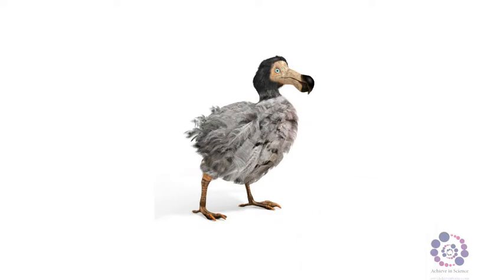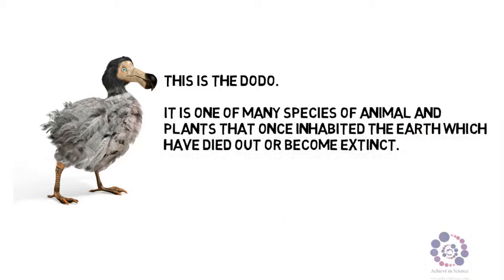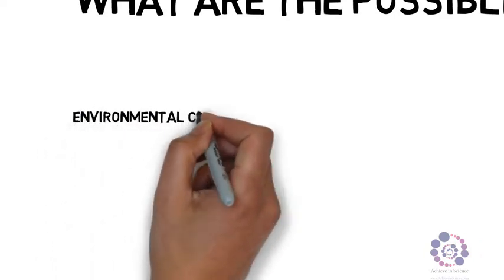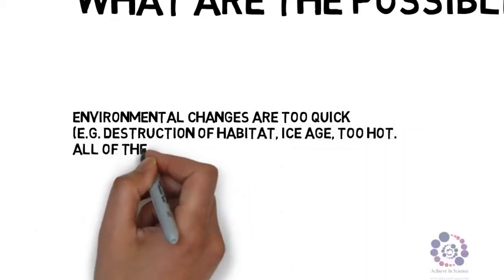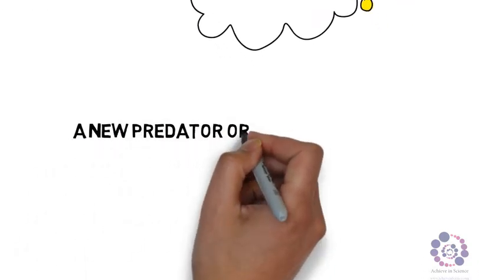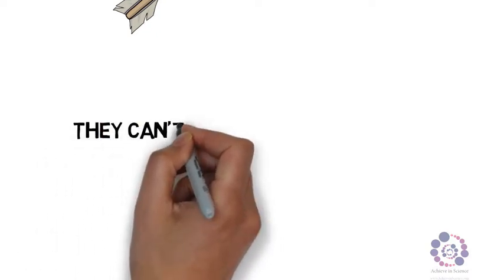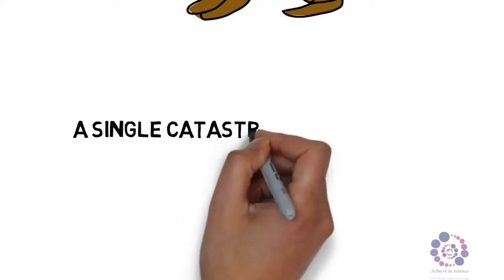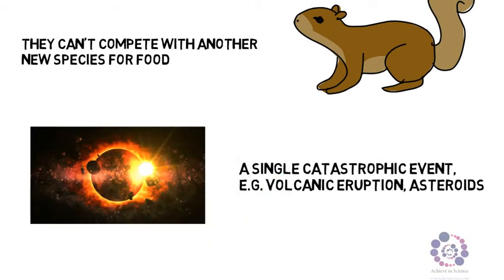00009 Extinction with voice over